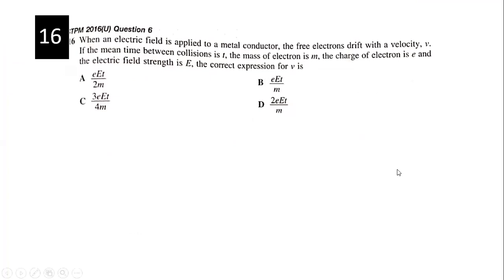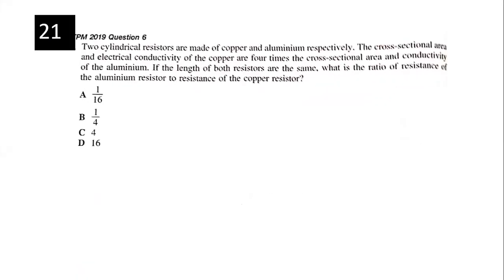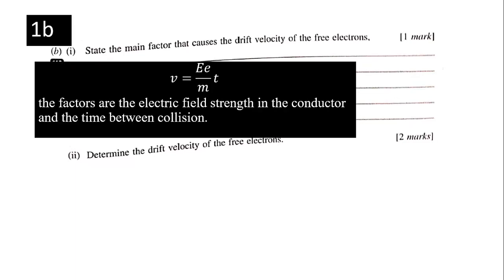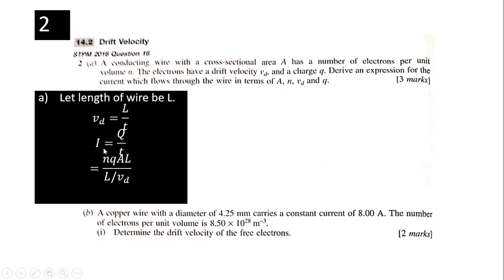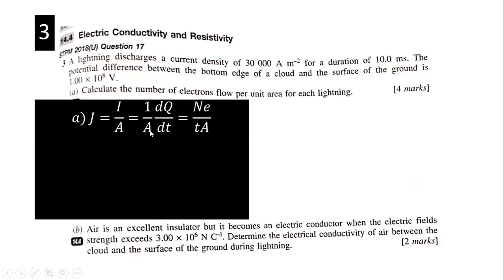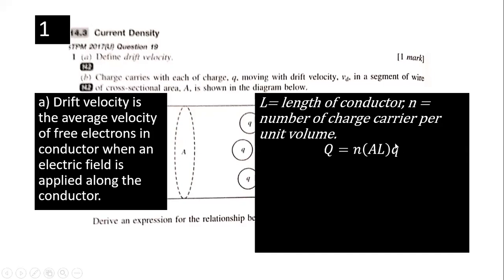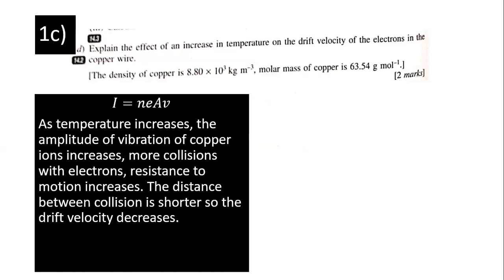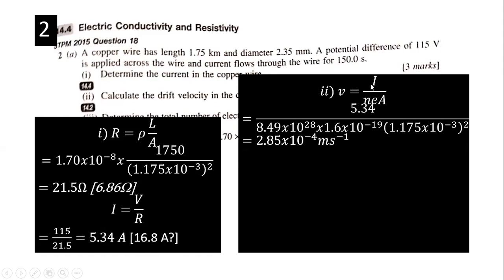zoom 0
Physics STPM: 14 Electric current PYP answering structure questios